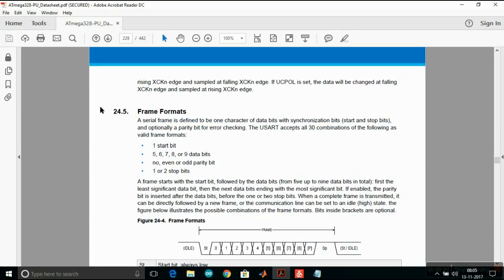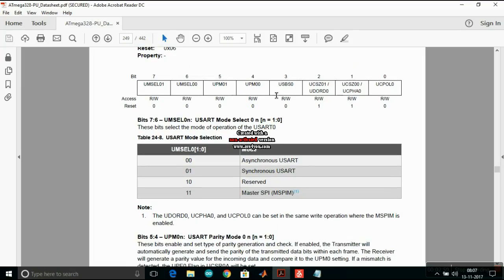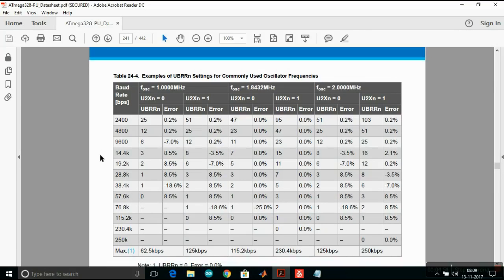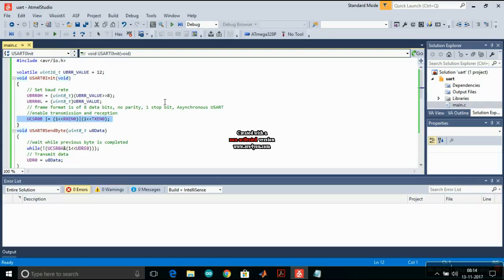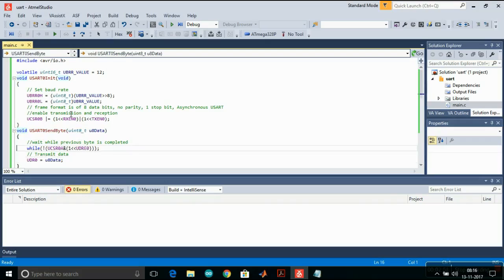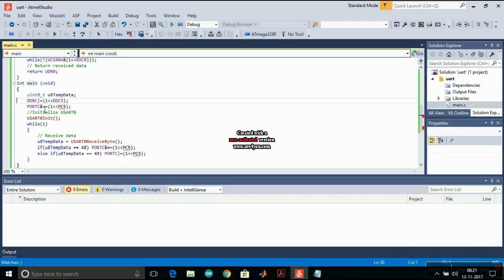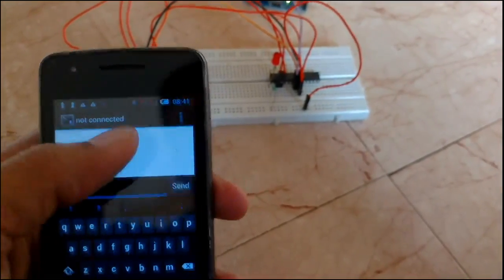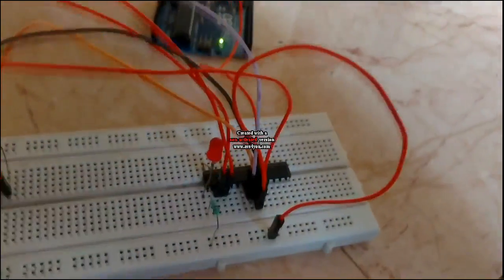Led control using bluetooth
This is about how to control LED with Android mobile using bluetooth. HC-05 (Bluetooth module) receives commands from android mobile through bluetooth communication. HC-05 is interfaced with Atmega328P microcontroller using UART protocol. Microcontroller then controls LED based on the commands received.